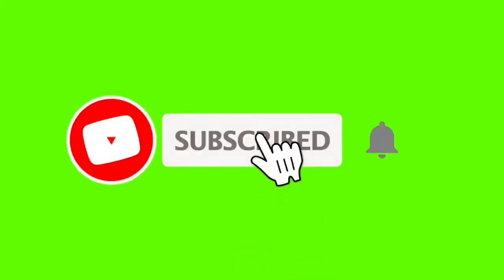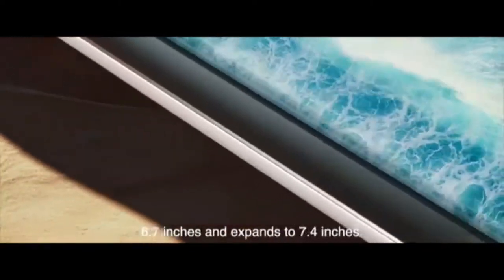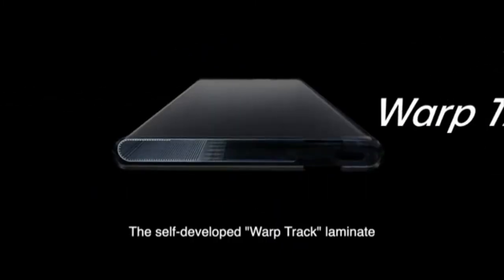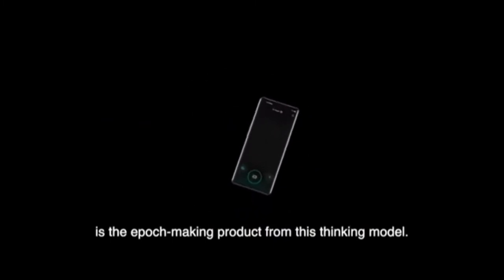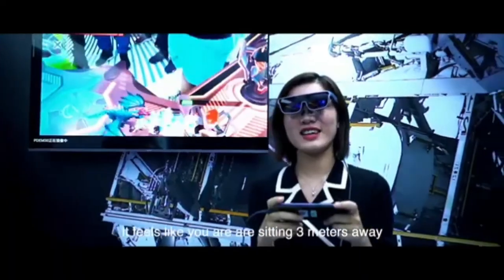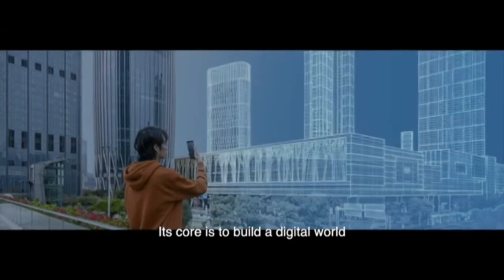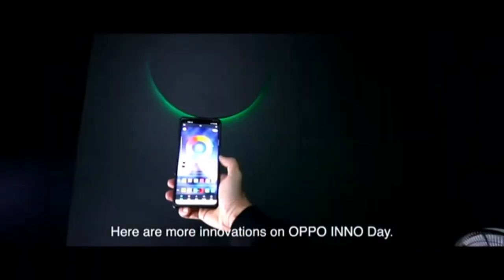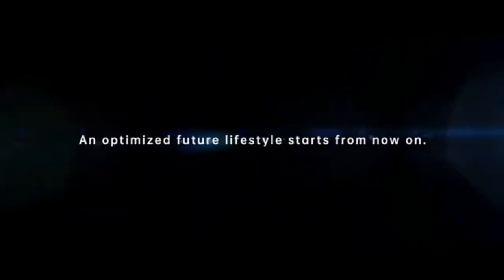Oppo Rollable concept phone 2022 TekGrow